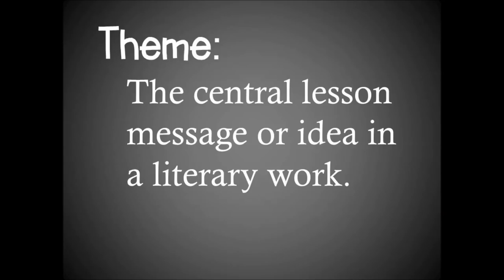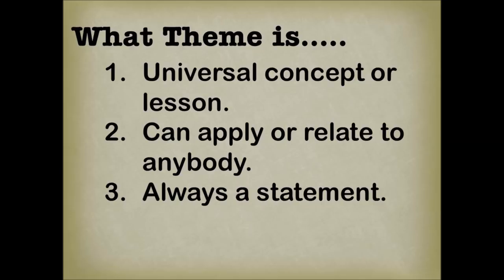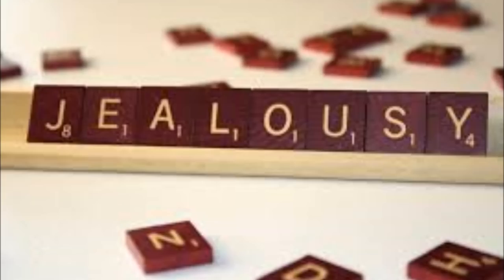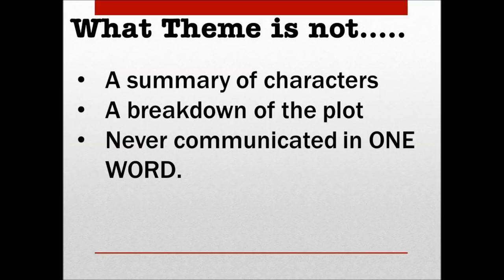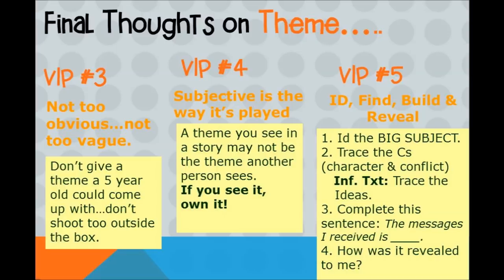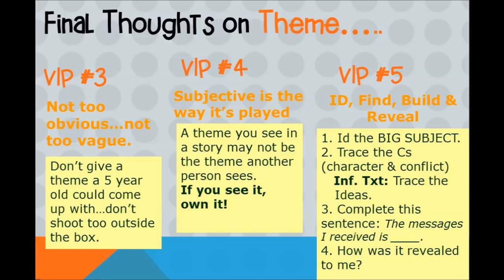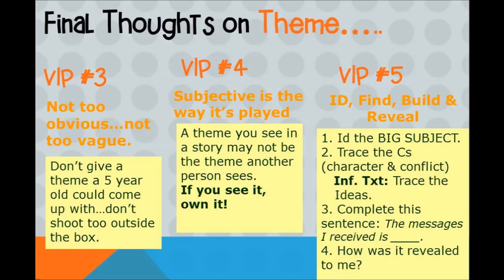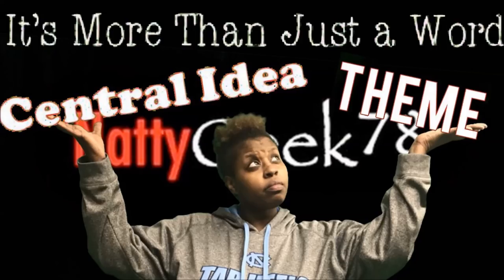How to Find a Theme (PS #3 Theme It's More Than Just One Word)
Just how do you find a theme. This flipped style video takes the viewer through what a theme is, what it is not, and an easy 4-step way to identify it!

I OWN or CLAIM no OWNERSHIP OF any of the clips used in this video.